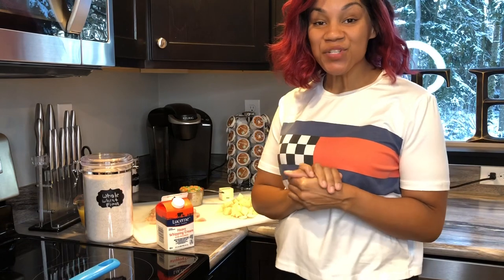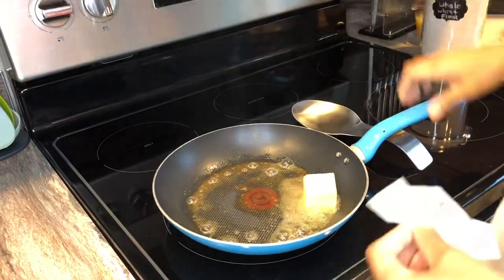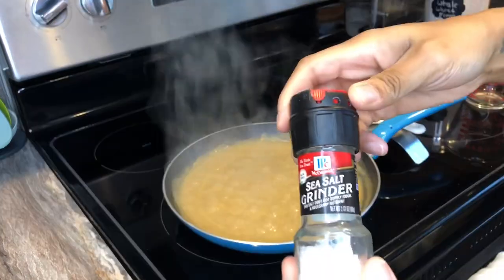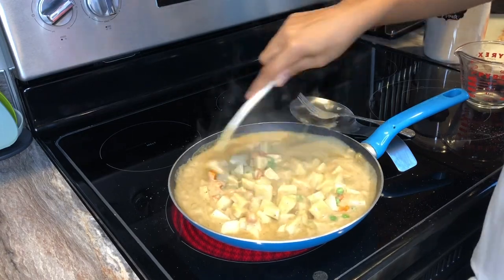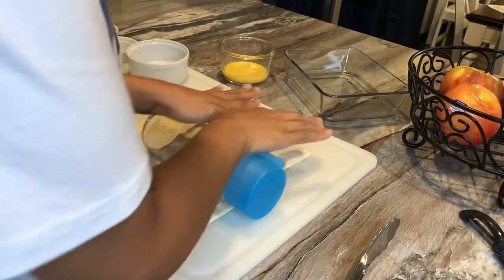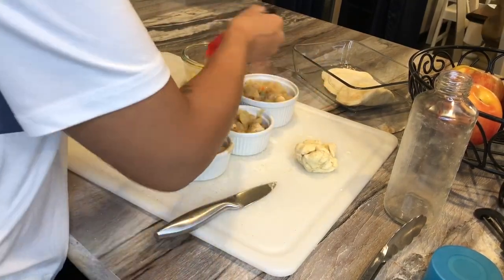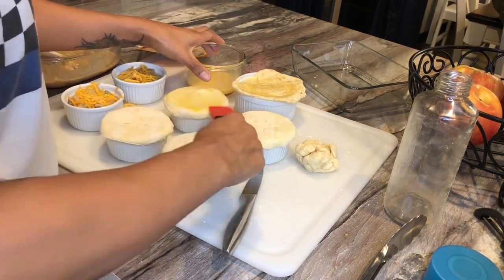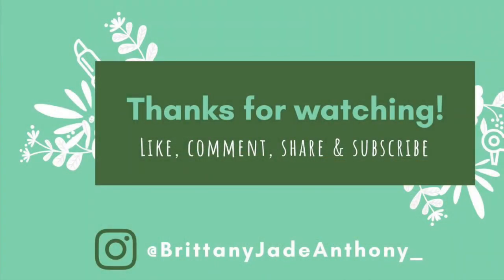Homemade Chicken Pot Pie| Easy Weeknight Dinner| Cook with Me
Hey guys! If you’re looking for a quick and easy old comfort food classic this chicken pot pie is it!!